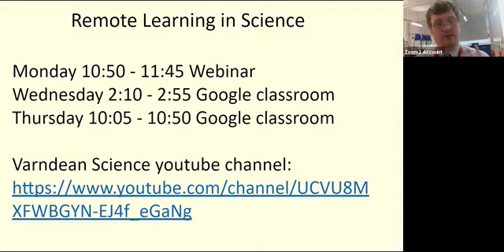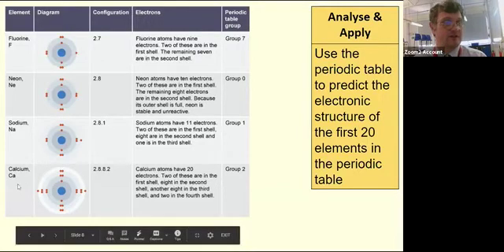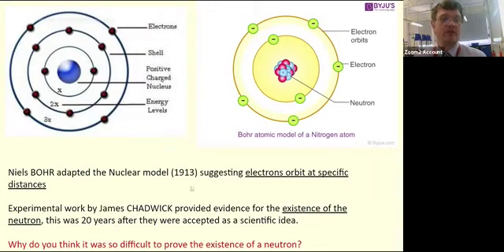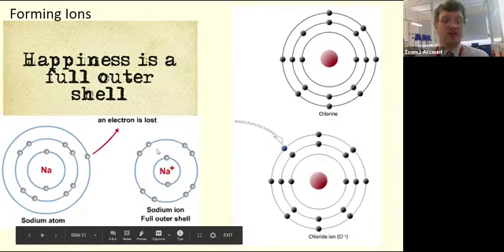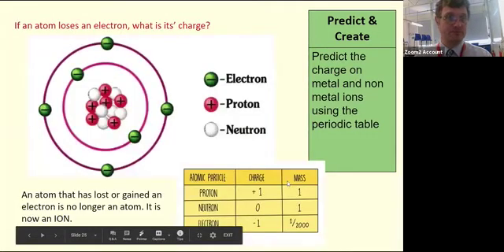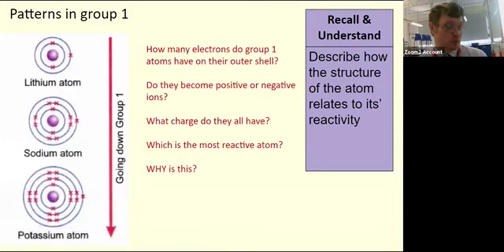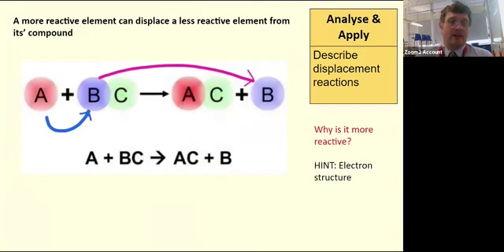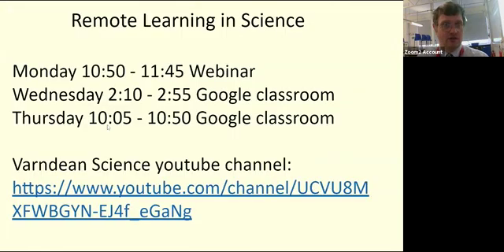04:01:21 Year 9 Triple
Year 9 triple webinar from 04/01/21